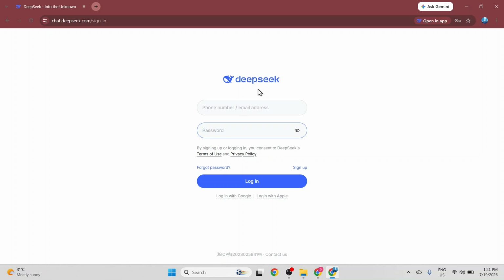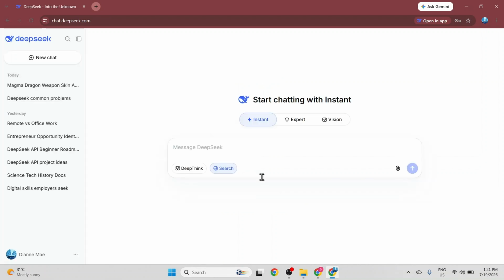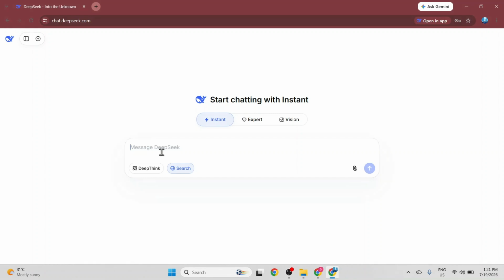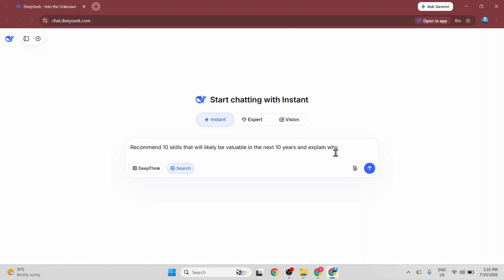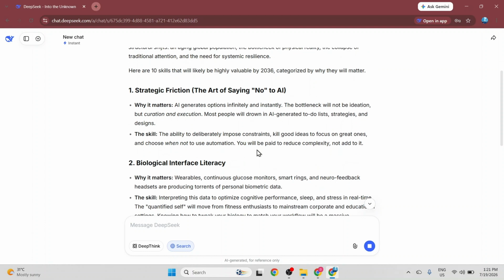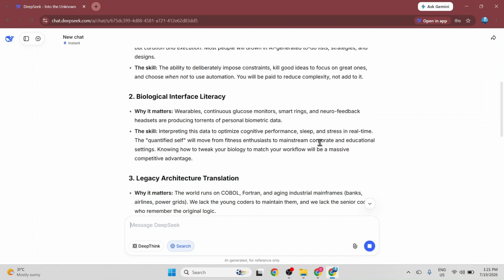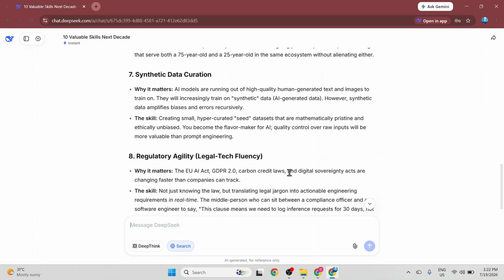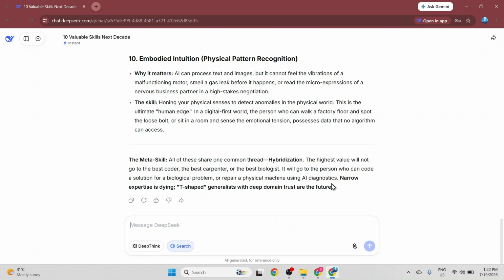How To Sign In To Deepseek Ai